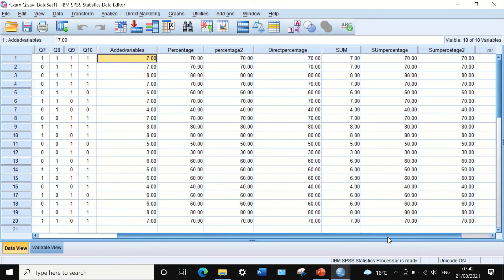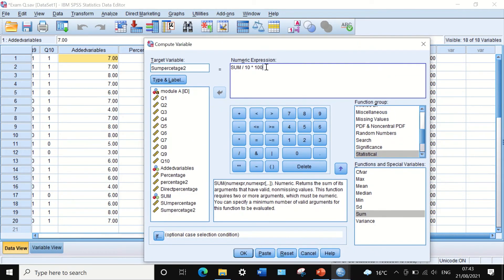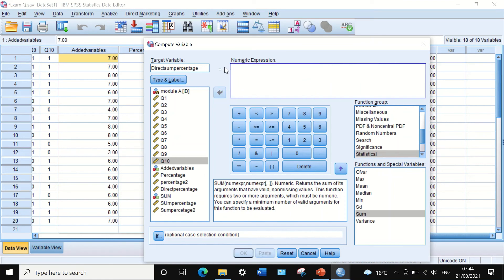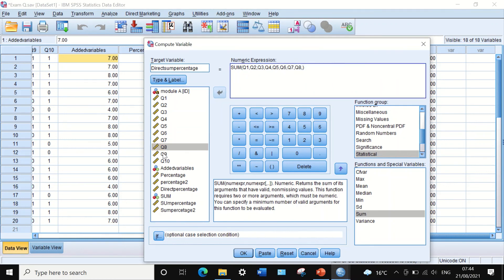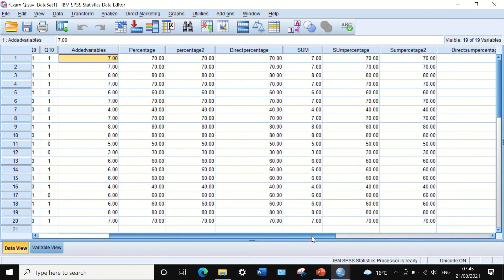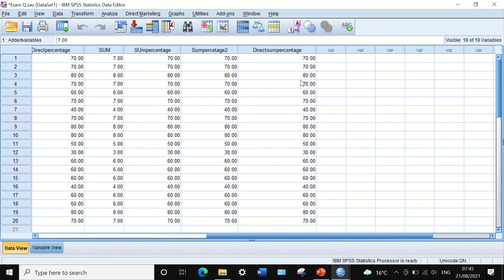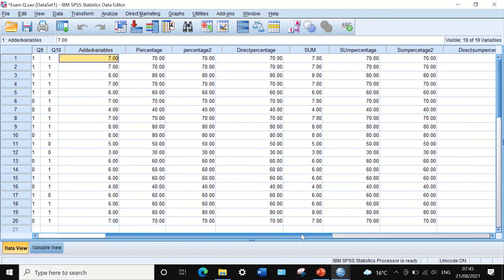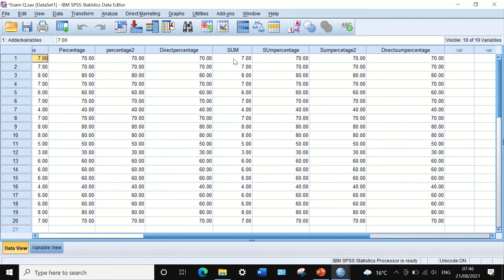Calculate percentage for multiple variables into one variable using SUM function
Calculate percentage of multiple variables into one single variable
in SPSS using Compute variable and SUM function